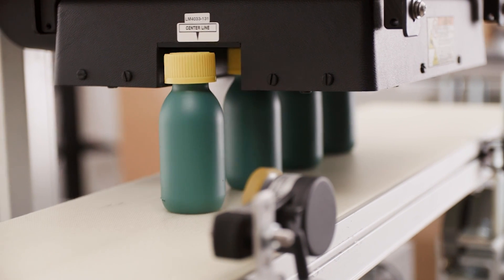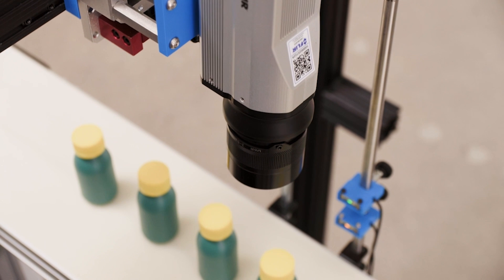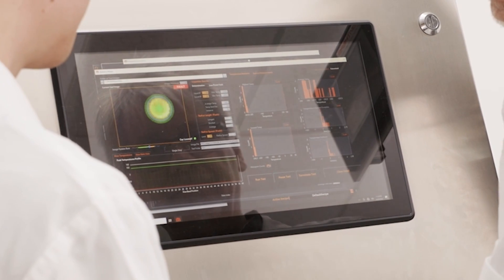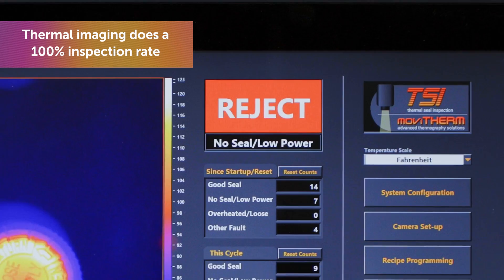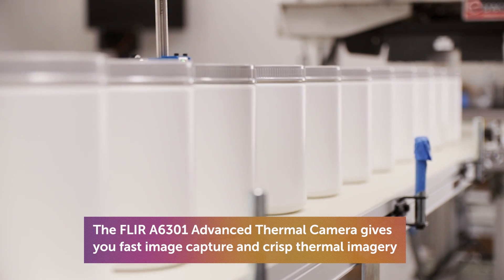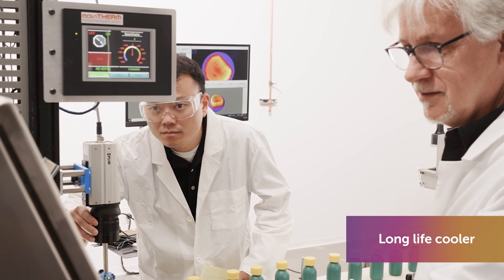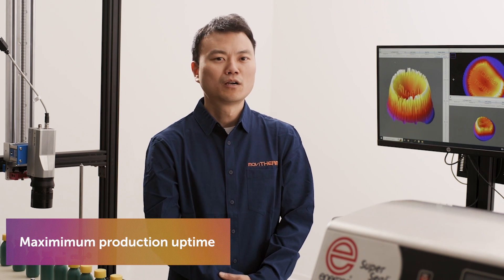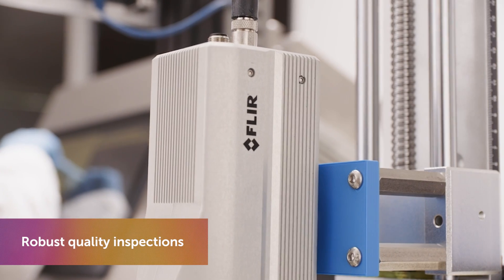Induction Cap Sealing Machine Inspection Solution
In this video, you'll learn about:

- MoviTHERM's Thermal Seal Inspection Solution for Induction Cap Sealing Machines
- How the FLIR A6301 thermal camera detects faulty seals in real time
- Ways to improve quality control and production efficiency using thermal imaging
- An expert interview with Tae Moon, Application Engineer at MoviTHERM, on the benefits and applications of the solution

Key Features:

- Real-time detection of faulty seals
- Boosts production line efficiency and quality control
- Works seamlessly with Induction Cap Sealing Machines
- Integrated with the FLIR A6301 thermal camera